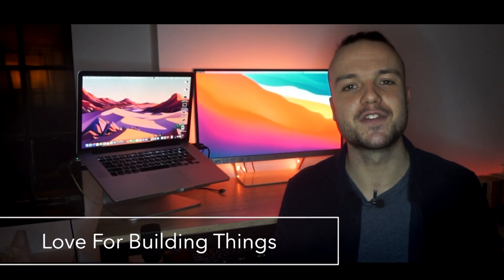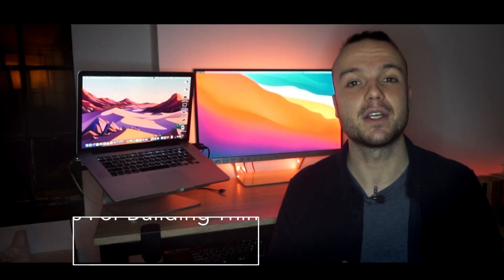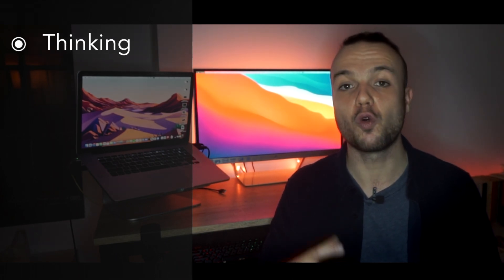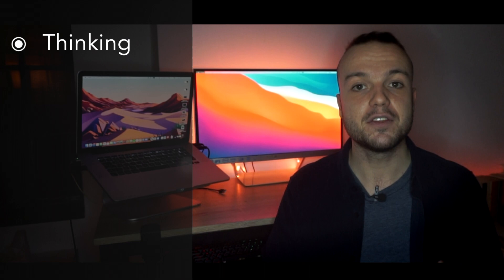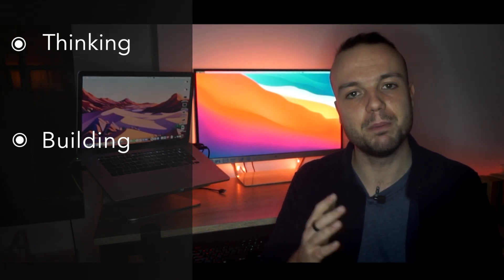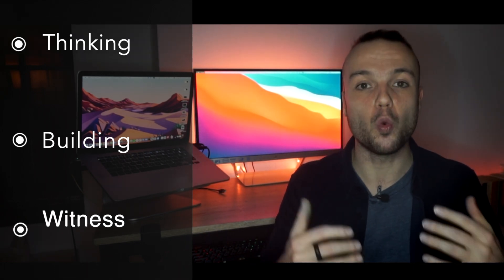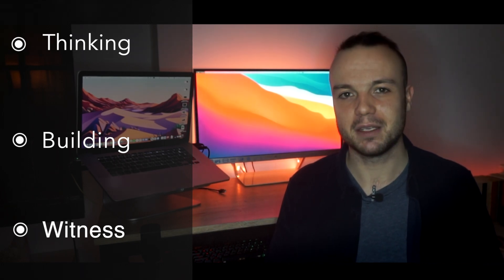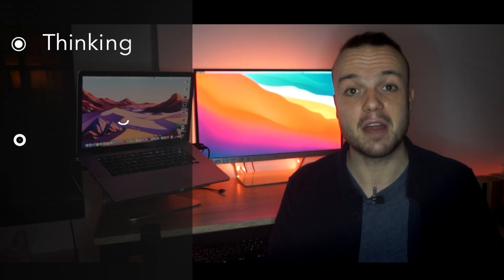5 Reasons Why I Love Being a Software Engineer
You are interested in becoming a software engineer, but you're not sure it's the right path for you?
On this video I go over five of the main reasons for which I believe Software engineering is a great fit for me. These are the reasons that convinced me into going into this field in the past and still makes me happy about my daily job.

00:00 Introduction
0:47 Love for Building Things
2:19 Love for the Challenge
3:09 Love for Learning
3:59 Creativity
5:05 Flexibility

My name is Marco, and I'm a software engineer at a cloud computing company based in NYC. With this channel I want to to help people understand complex tech concepts using visualizations and intuitive examples.